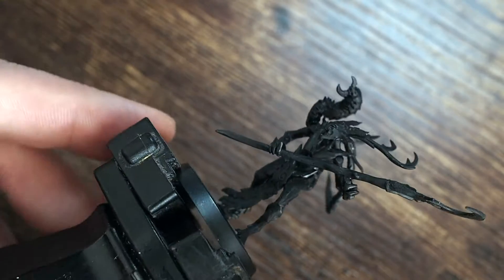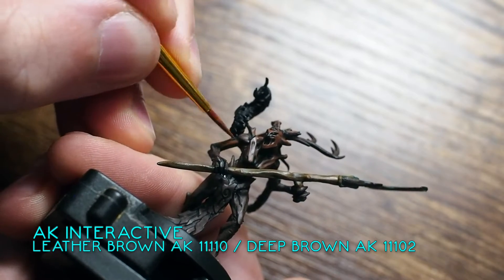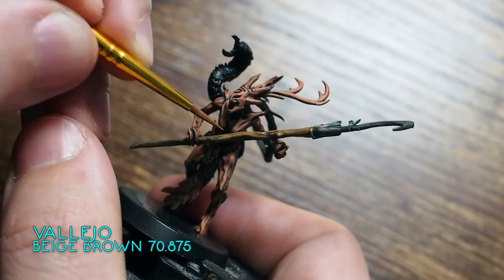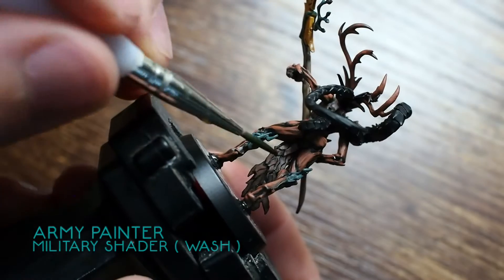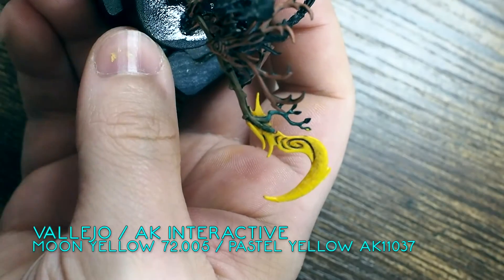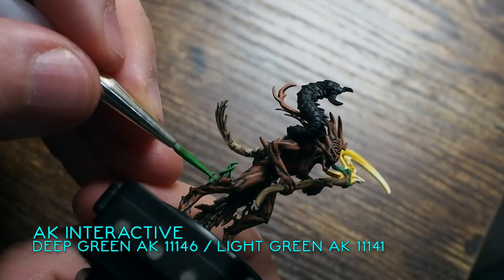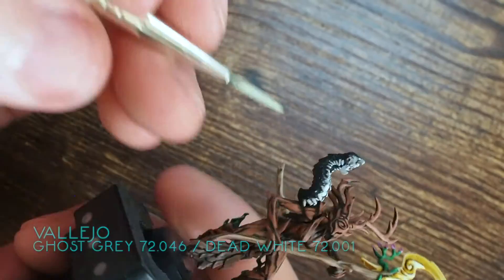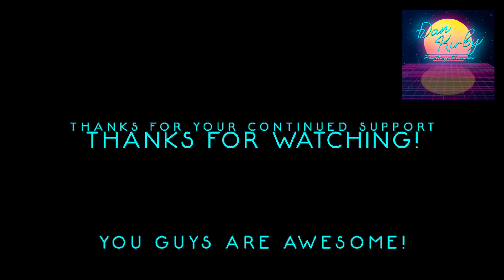Let's paint - A Branchwych ( Sylvaneth Hero )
Hello my friends and welcome back to my painting channel and in this video I am painting a Sylvaneth Branchwych Hero model from The Games workshop Age of Sigmar game.  This is a great and characterful miniature with lots of different details to work on.  This is a video where I am trying to tackle some nice blending rather than just simply dry brushing all of the raised areas and hoping to level up my painting and style in the process.  I've tried to make the painting process as easy to follow as possible and tried to make sure the video is crisp and clear as much as I can.

I have used a brand new microphone to do the voice over on this video so you'll have to give me a little bit of feedback and let me know if the audio quality is indeed better for you guys to follow along with.